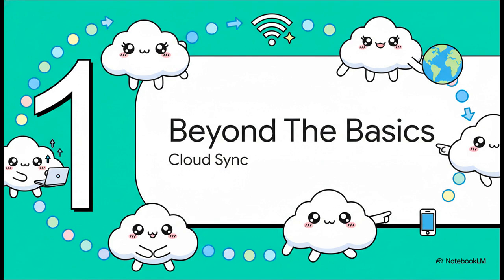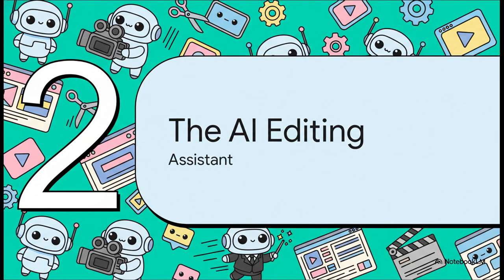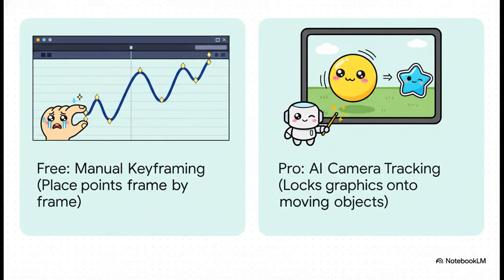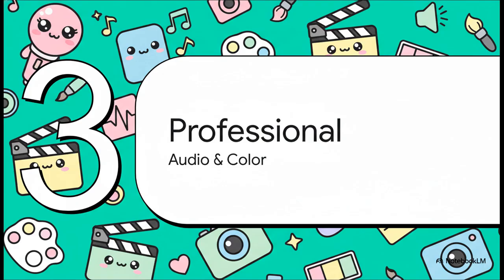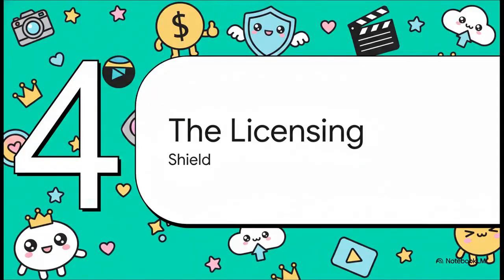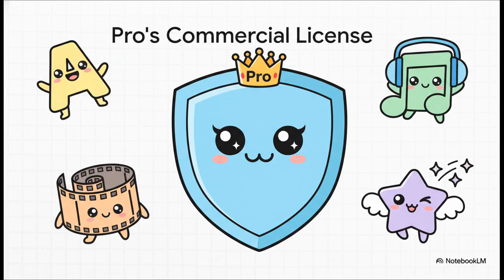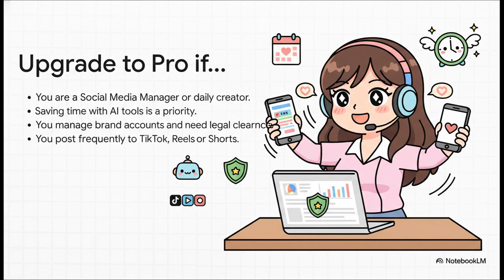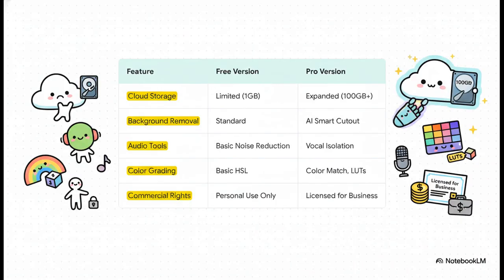CapCut Free vs capcut pro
In this video, we take a detailed look at how the free version of CapCut differs from the paid Pro version in 2026. We'll analyze key aspects, from cloud syncing to advanced AI tools, so you can decide whether it's worth investing in a pro account.